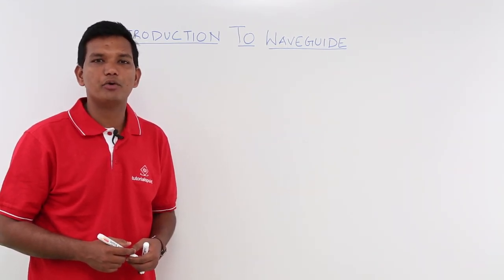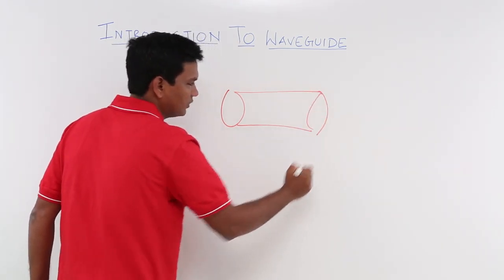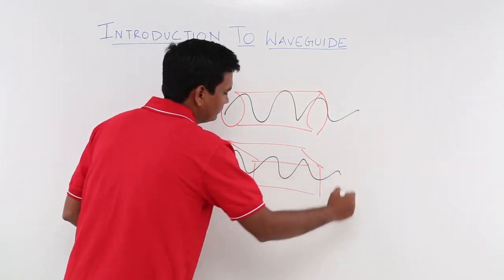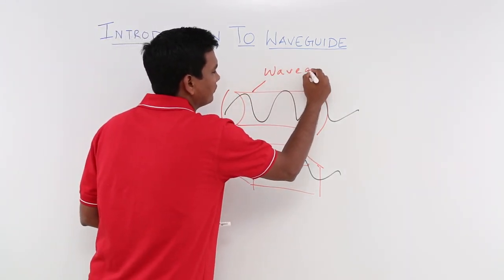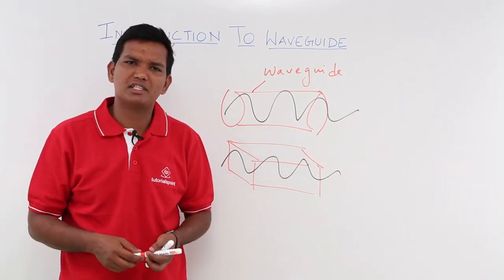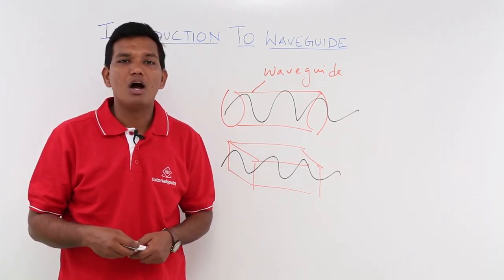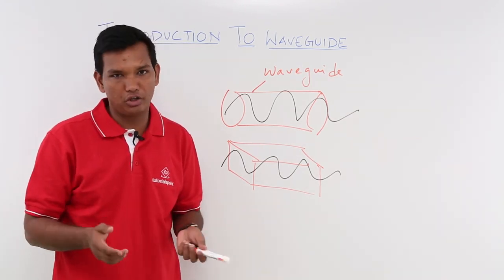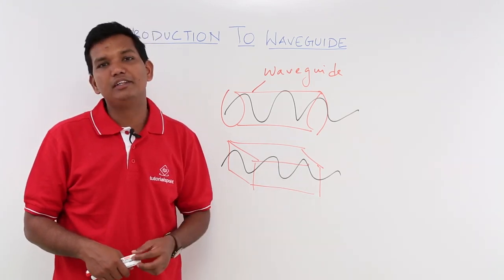Electro Magnetics - Introduction to Wave Guide